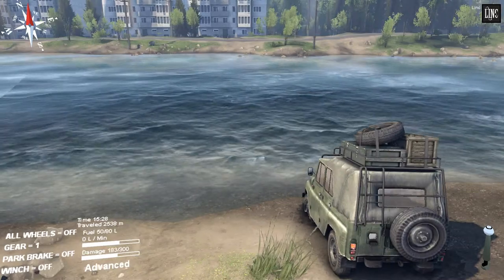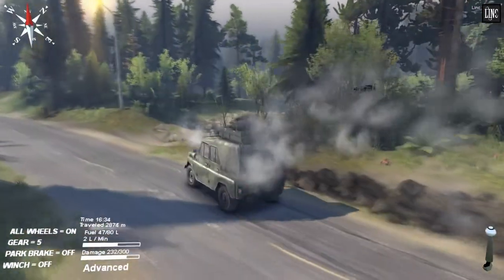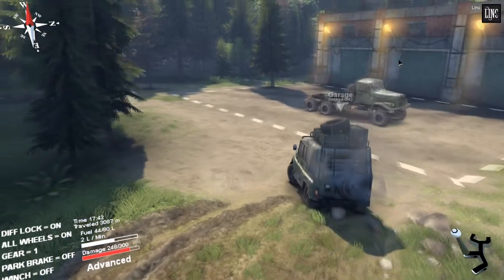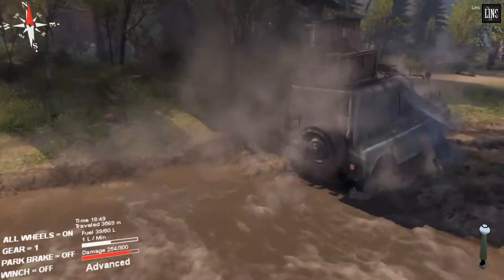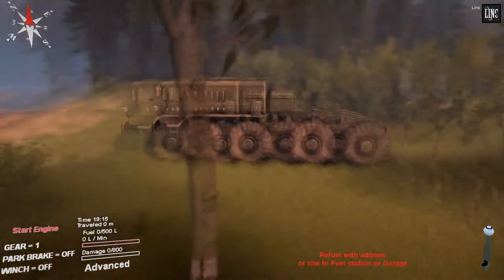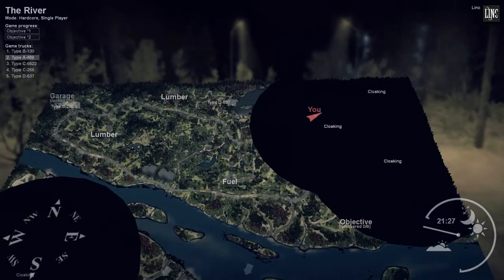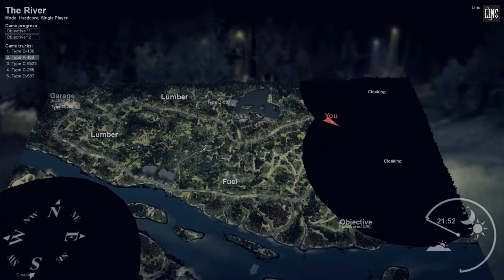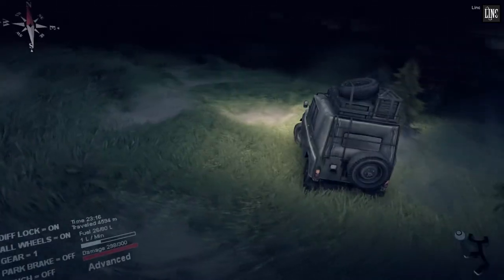Spin Tires|Hardcore #23 Getting across the river in the Jeep (Commentary)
I do some more uncloaking, but first I need to get to the other side of the river!